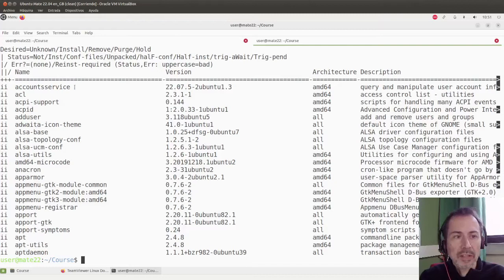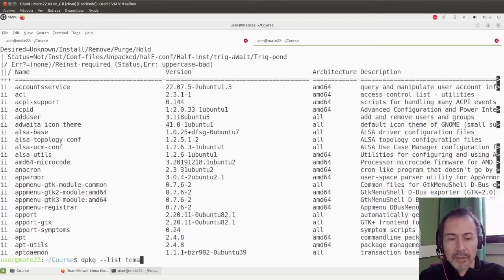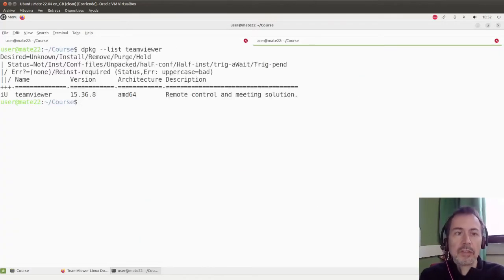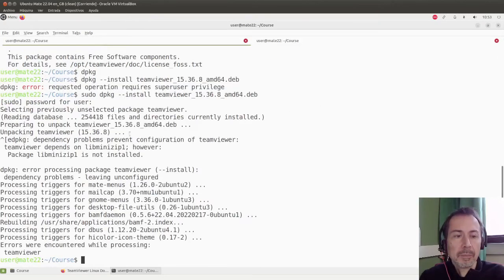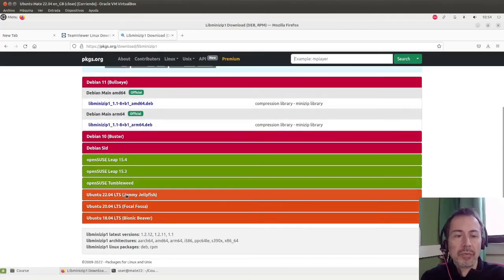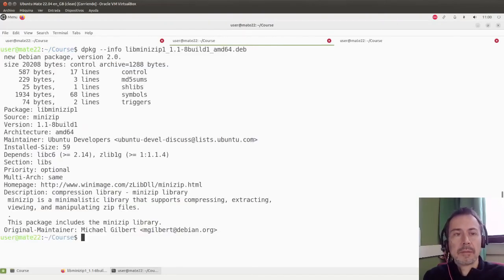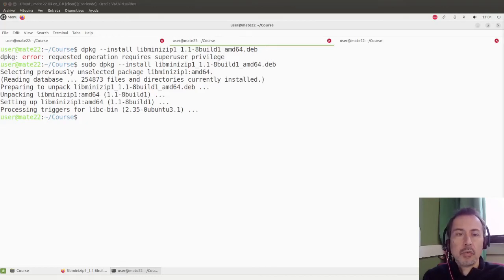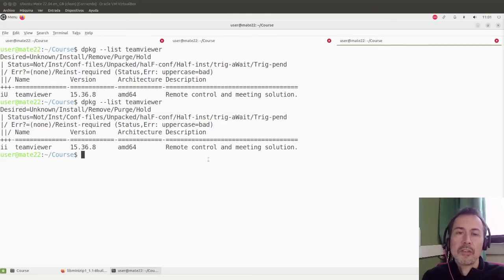SI-UT7-G1-04 Solving a missing dependency with dpkg